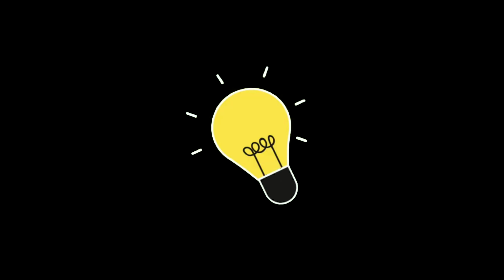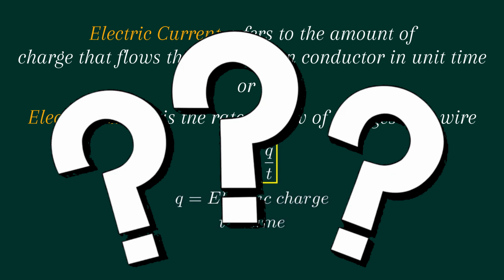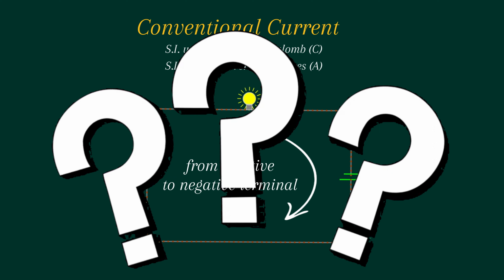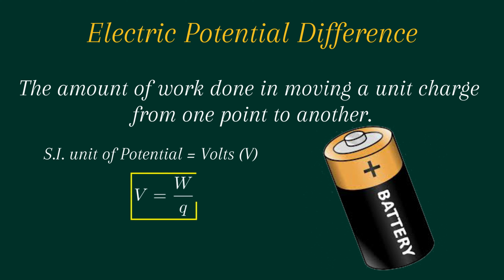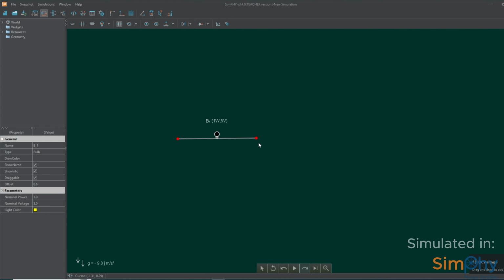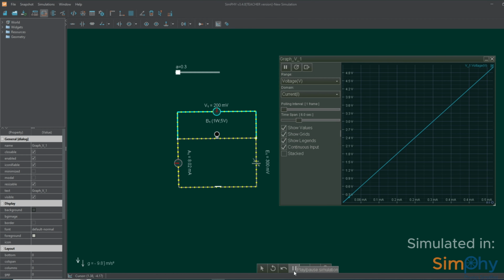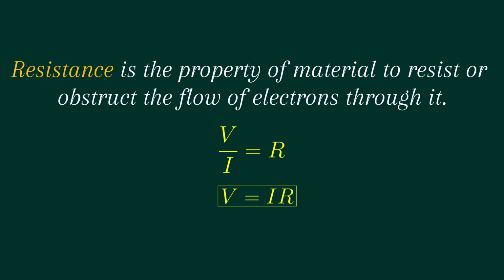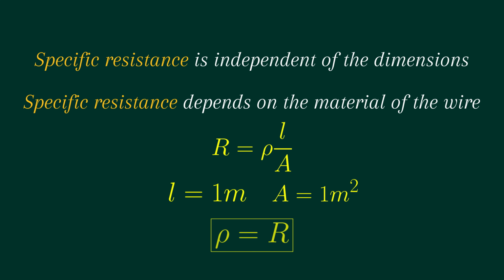Simulating Ohm's Law with @simphy314 |Introduction to Electricity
This video presents a quick and easy introduction to the basic concepts of electricity. We begin by explaining meaning of electric current, potential difference. And then simulating the experiment of Georg simon Ohm to get the relationship of Ohm's Law i.e V=IR. All the simulations used in the video are made with physics simulation software called Simphy.